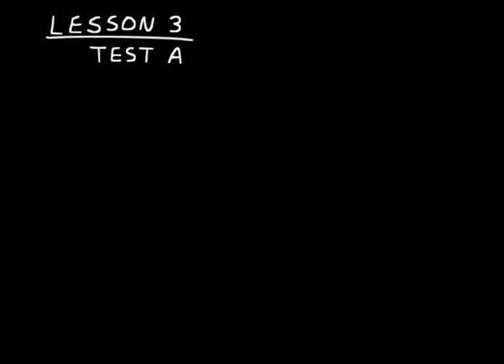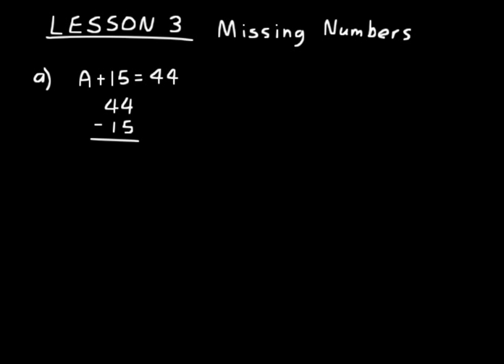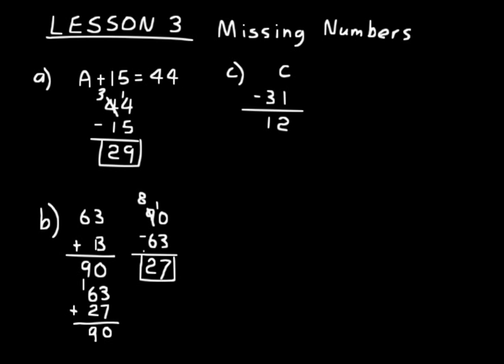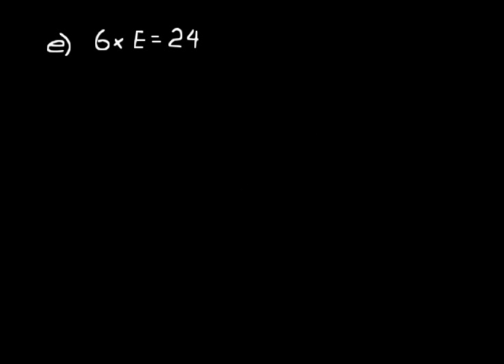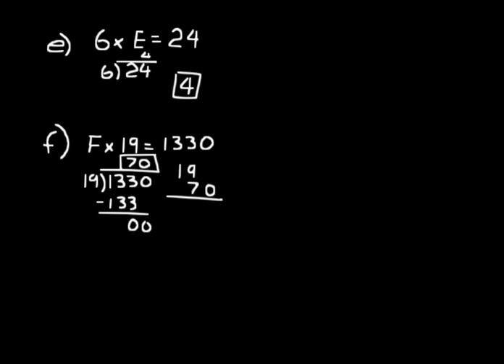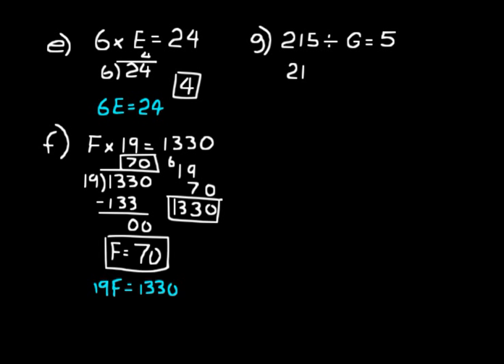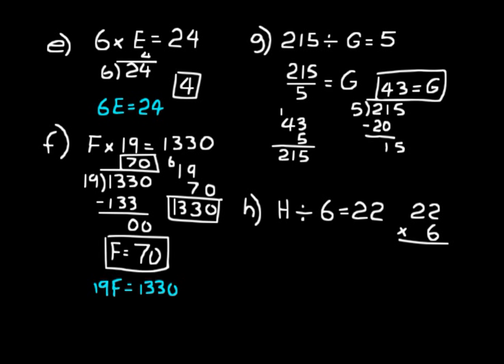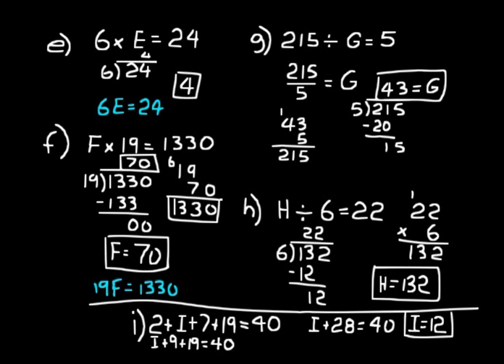DIVE Video Lecture for Saxon Math 8/7 3rd Edition Lesson 3